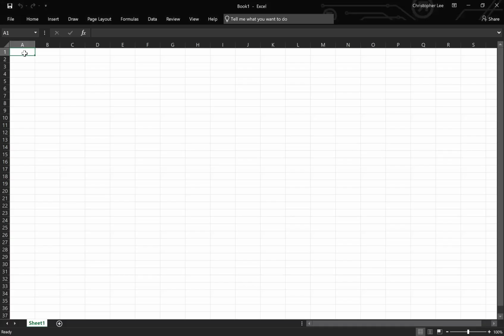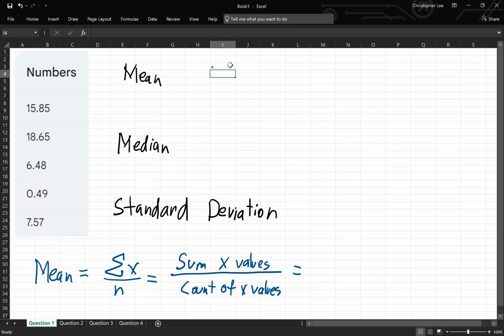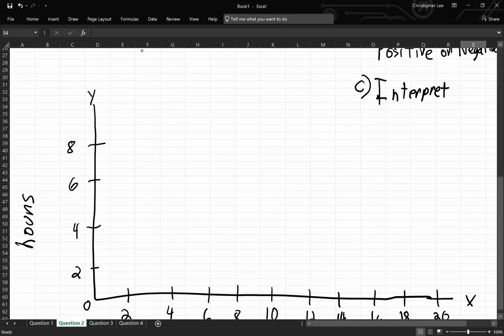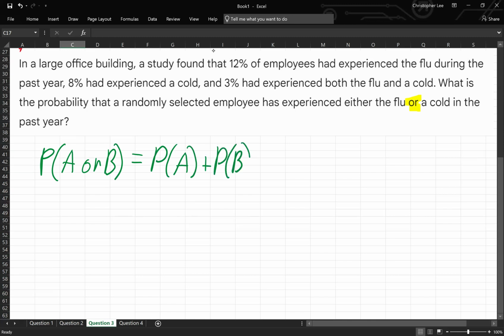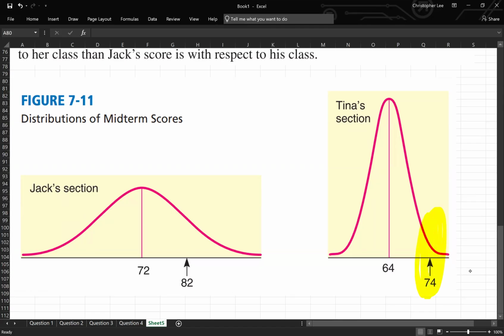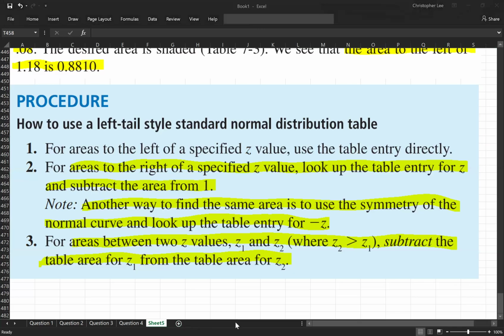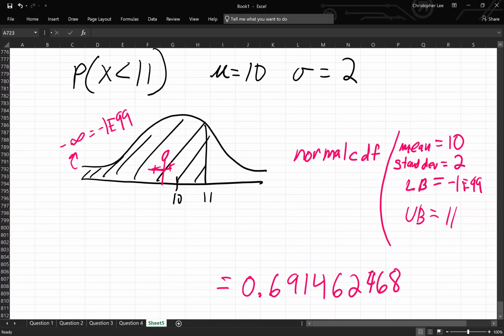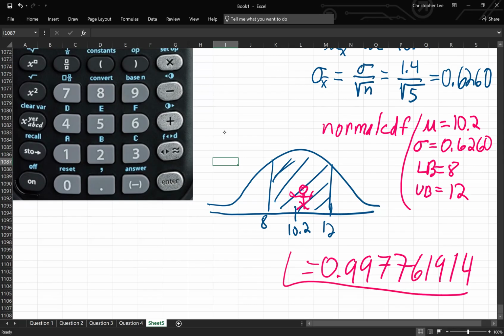Day 4 Question 5 Standard Units and Areas Under the Standard Normal Distribution & Areas Under a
In this class we learned how to solve a normal distribution problem.

Need energy to finish your work? Try Pure Synergy.

Healthy gut healthy life. Take your daily syn-biotic with Seed.

New Year New Life. Keep track of your health with Levels.